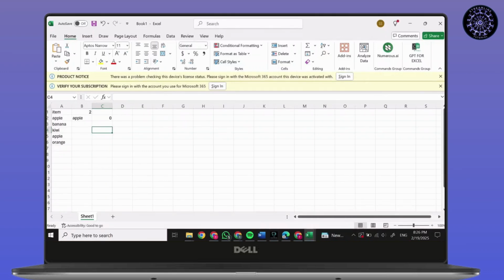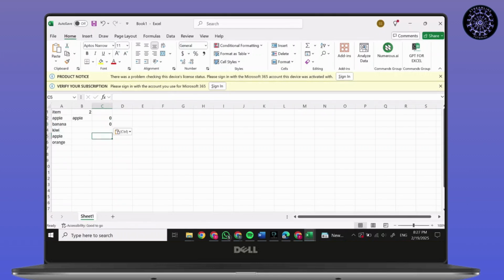How to Copy a Formula in Excel Without Changing Cell Reference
Welcome to our step-by-step guide on "How to Copy a Formula in Excel Without Changing Cell Reference"! If you're struggling to copy formulas while keeping the exact cell references intact, this video is for you. We'll show you the easiest methods to copy formulas in Excel without changing relative references, using absolute references, and other useful tricks to save time and maintain accuracy in your spreadsheets.

What You'll Learn:

How to copy a formula in Excel without changing cell references
The difference between absolute ($A$1) and relative (A1) references
How to use the dollar sign ($) to lock cell references
How to copy formulas using Notepad to remove formatting
The best Excel shortcuts to duplicate formulas without errors
Timestamps:
00:05 How to copy a formula without changing references in Excel
00:25 Using absolute references in Excel formulas
00:40 How to use the dollar sign ($) to lock references
00:55 Excel shortcuts to copy formulas without modifying cell references